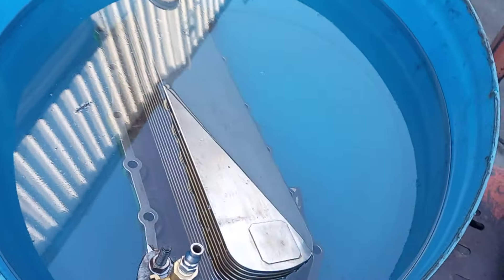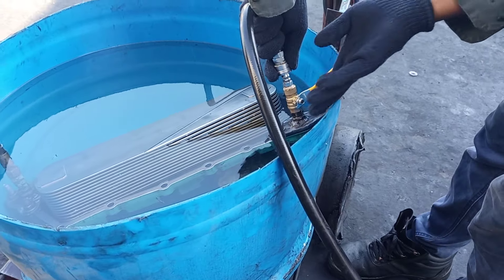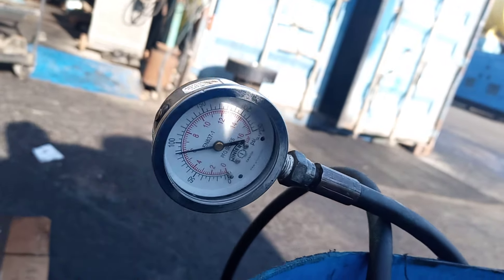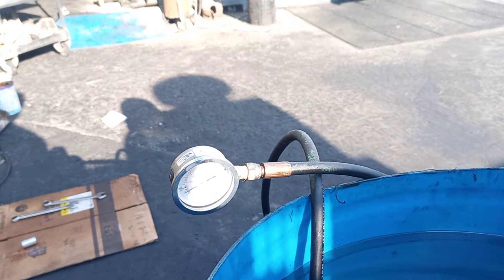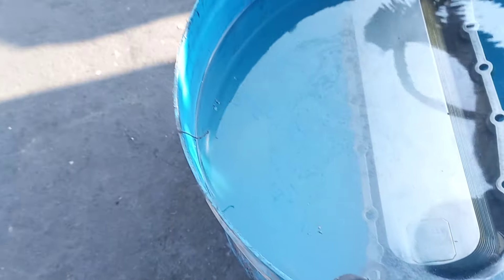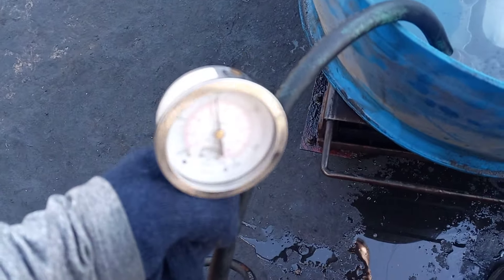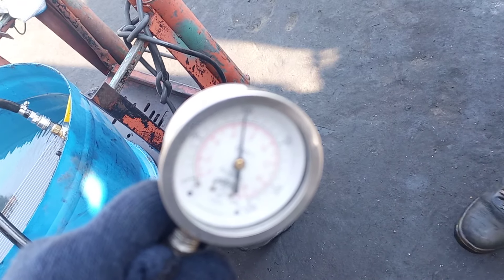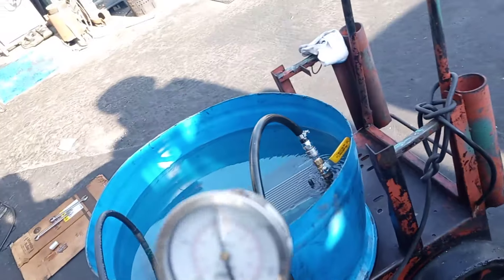OIL COOLER AIR PRESSURE TESTING QST30 CUMMINS ENGINE